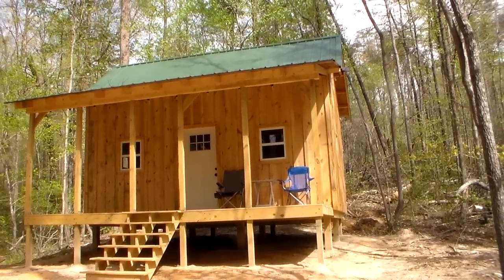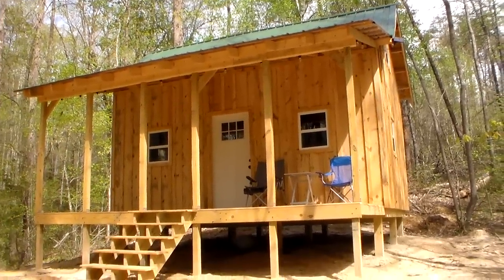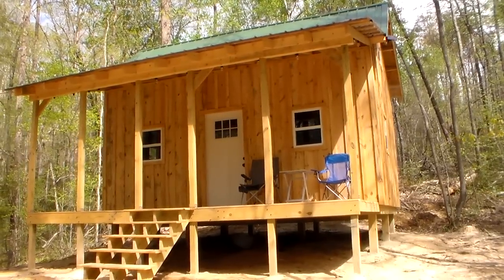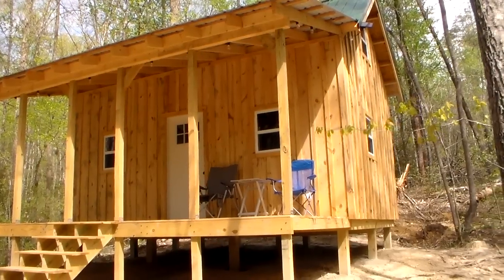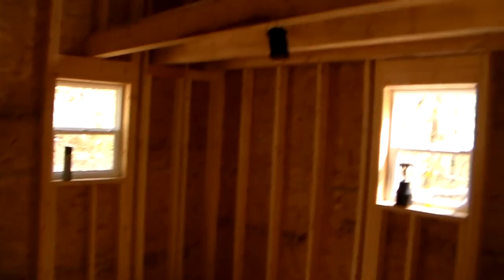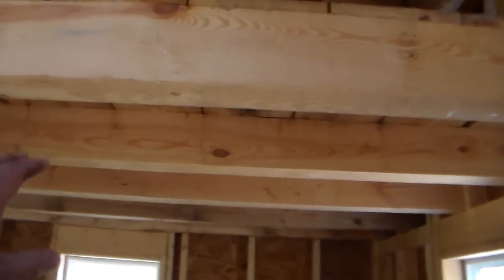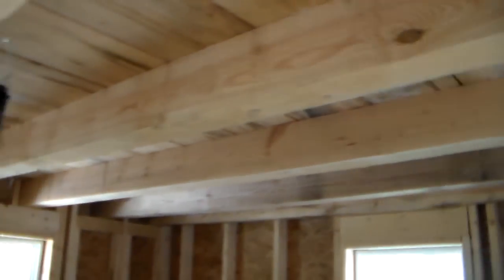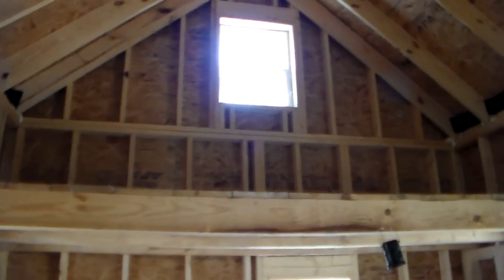Building a tiny home from a kit...Easy for anyone to do.